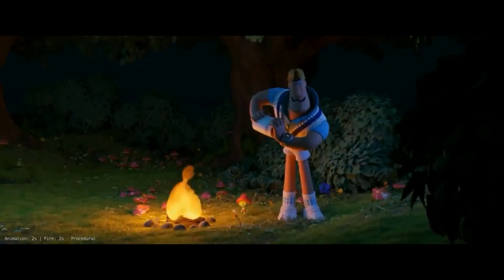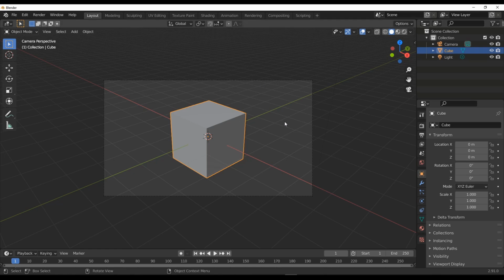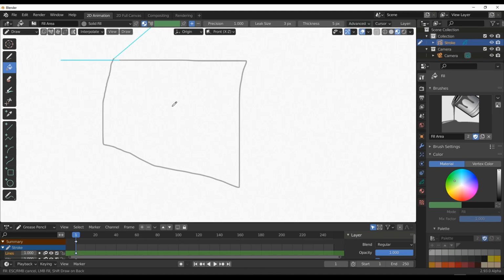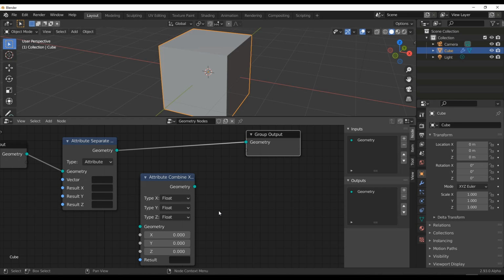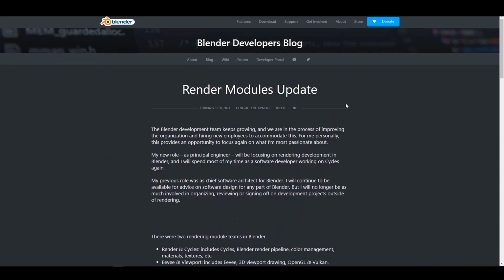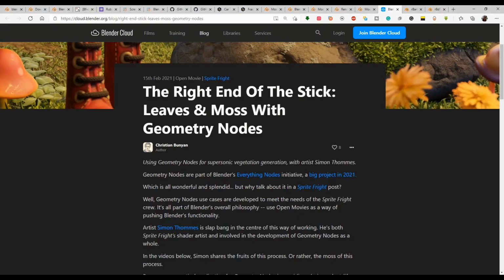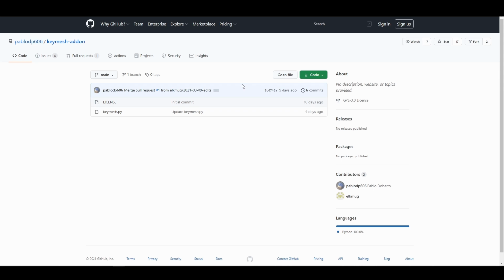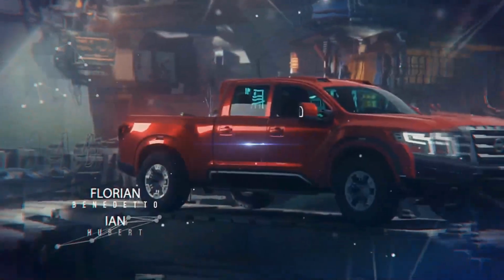Too Much Goodies!😍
It's on People, this is another beautiful weekly update of cool stuff coming to blender, with just a few days tp the release of blender 2.92 we are seeing some restructuring within the blender foundation, and also some changes to some tools and support.